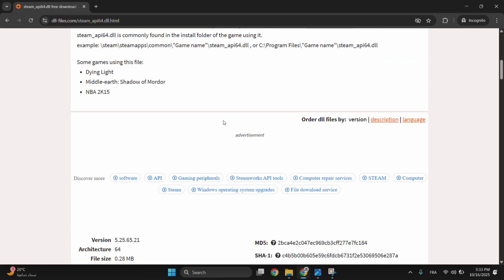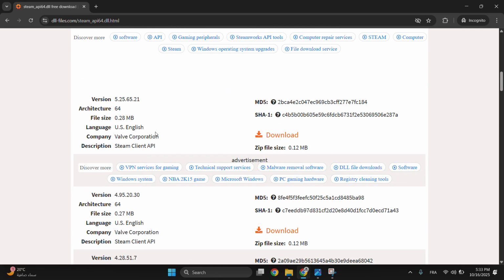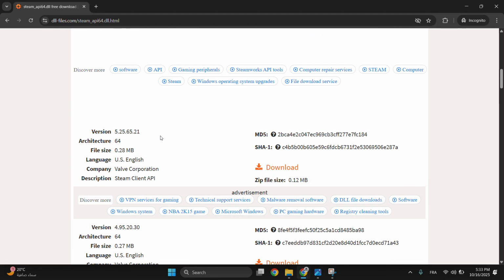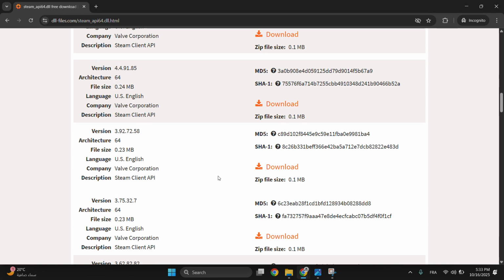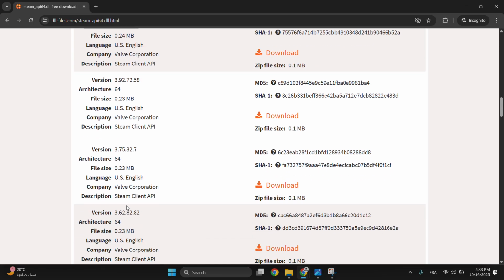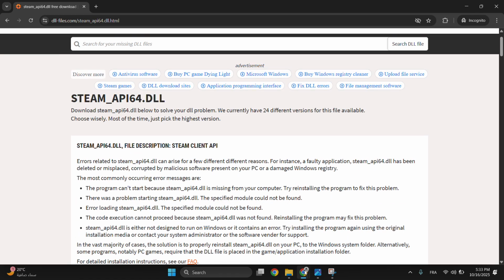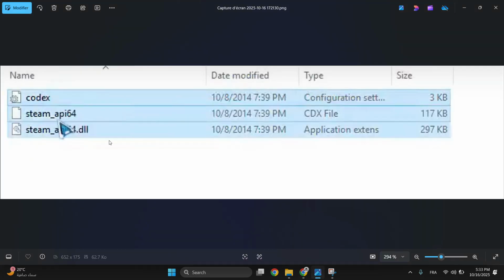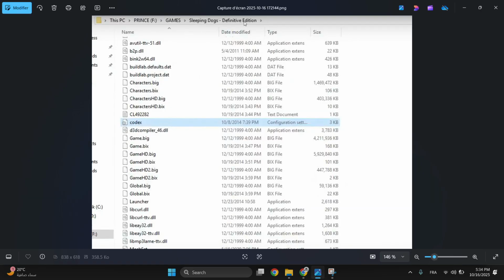How to Fix Sleeping Dogs Definitive Edition Error Sdhdship.exe Problem Windows 7/8/10/11 2025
Learn to fix Sdhdship.exe errors in Sleeping Dogs Definitive Edition on Windows 7/8/10/11 2025—perfect for gamers applying official patches, restoring game executables, or resolving admin permission conflicts for Definitive Edition stability!